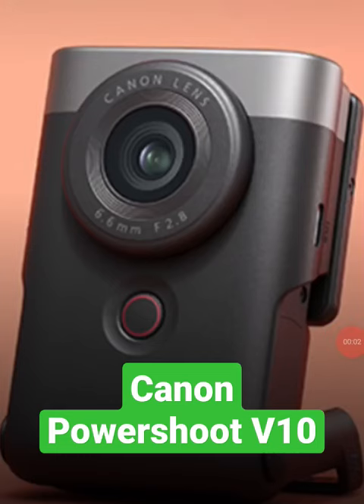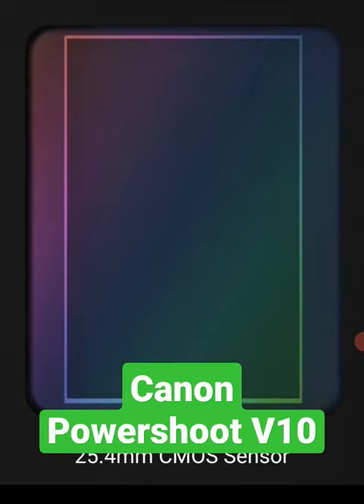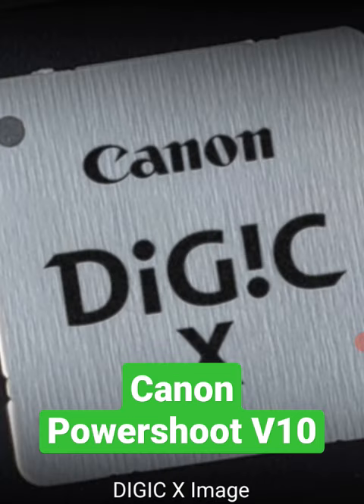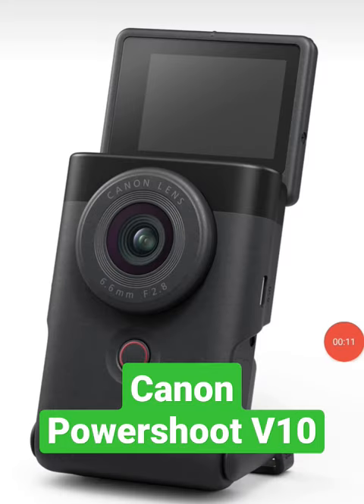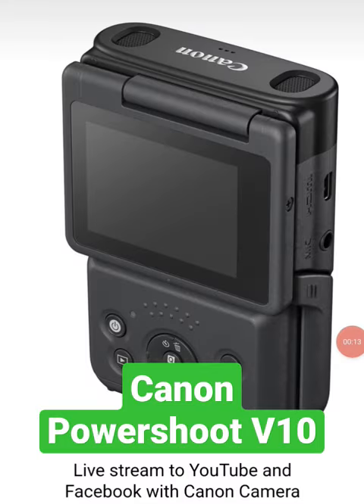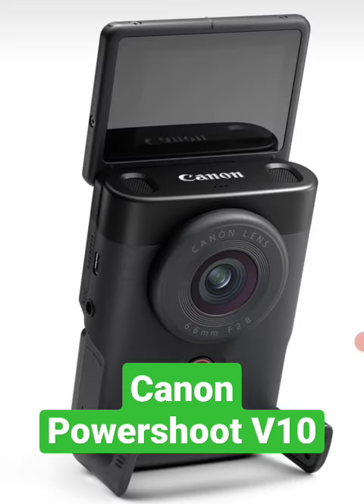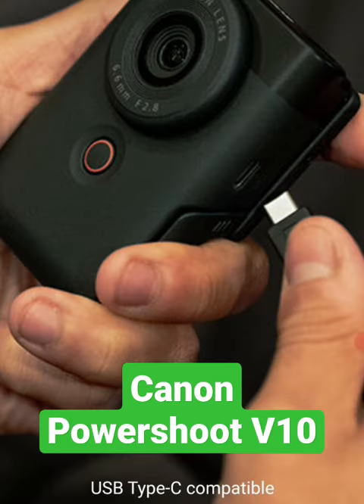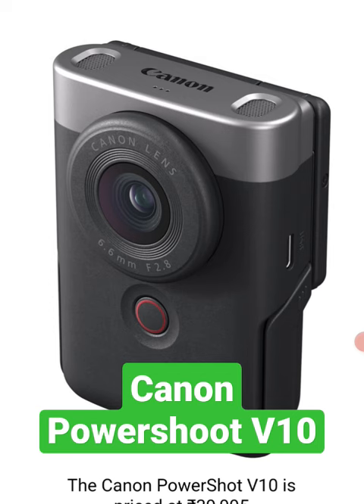Canon powershoot V10#shortstories